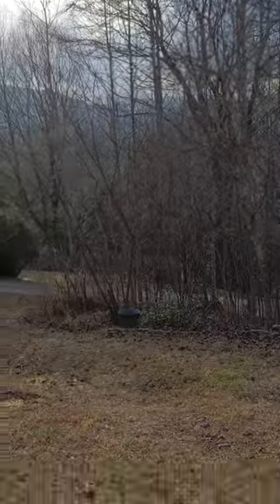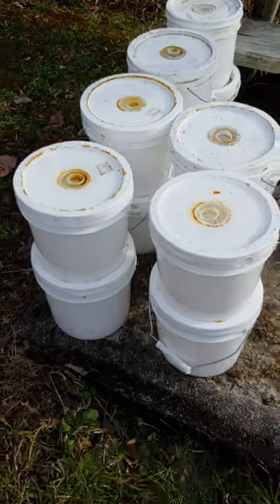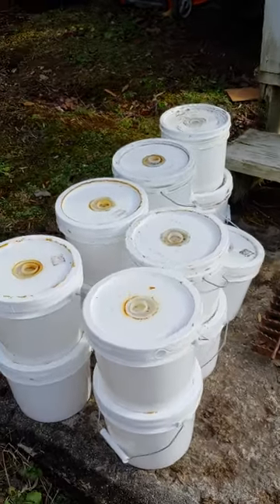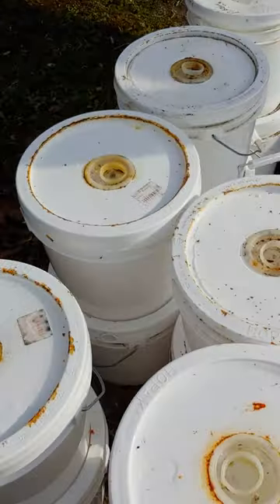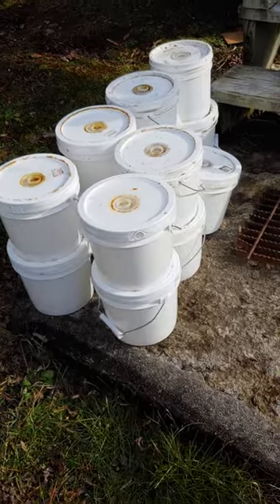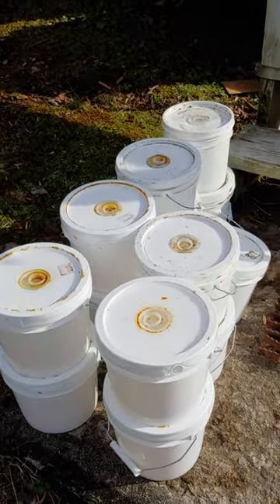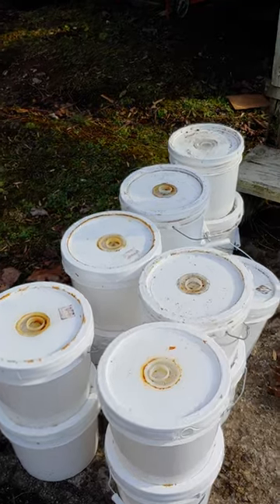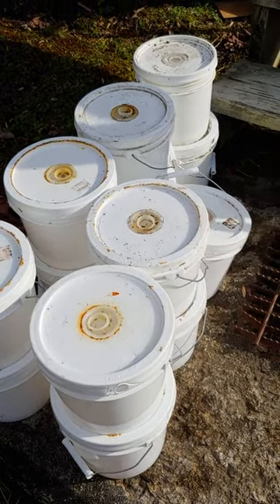Pail Feeder Clean-up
Beekeepers often feed their bees 1 to 1 sugar/water while their bees build honey comb or when nature isn't providing enough to sustain them. This is one of the many ways they feed the bees. The pail is inverted over the hive cover so, it drips thru a hole in the cover. Enjoy the bloopers at the end. More on feeders in a future video.